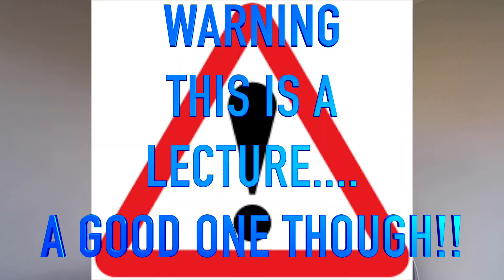Best year yet - How to write a training plan for 2018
Good old fashioned talking to the camera and running through the 3 key pointers when thinking about how to structure your year for a big event, looking at Periodisation, Limiters and Specialisation.

How to write your training plan for 2018!